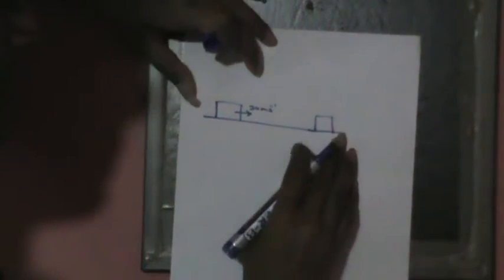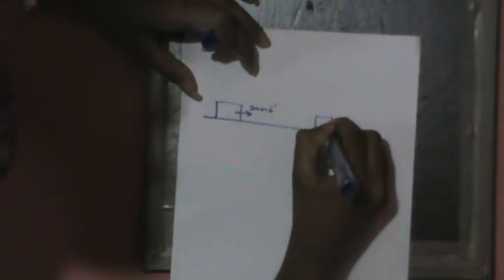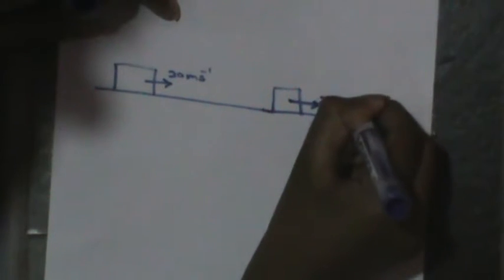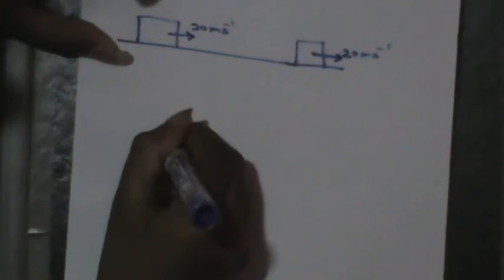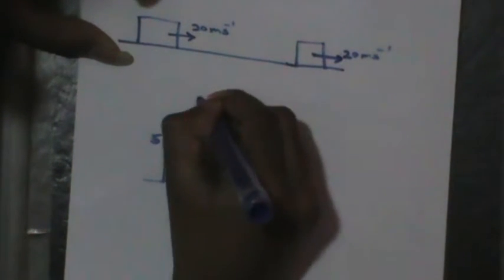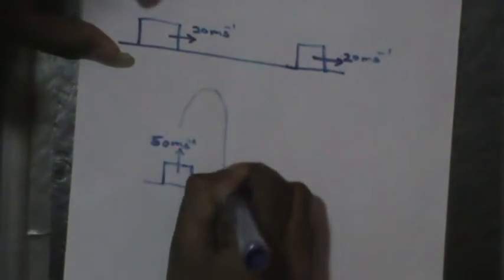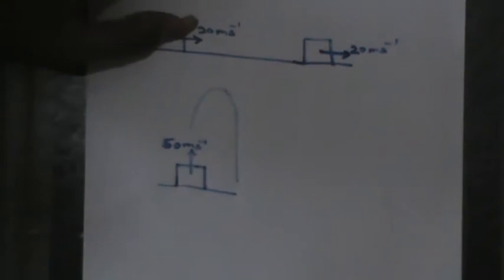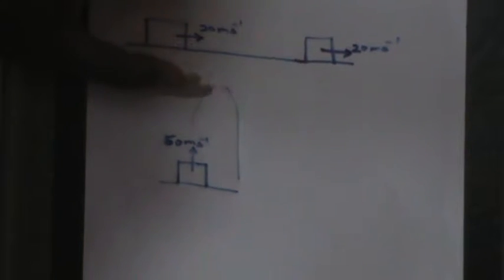Introduction to Projectile motion - 1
The video explains about the components of velocities in projectile motion.
The first part of the video discusses about the horizontal or translational motion, and the second part discusses about the motion of an object under gravity, or vertical motion.
Finally, the two systems are combined to introduce the concept of Projectile motion.